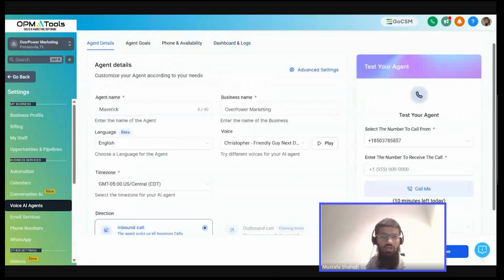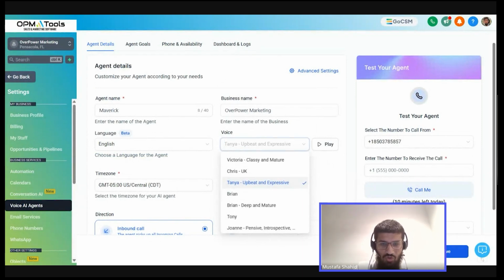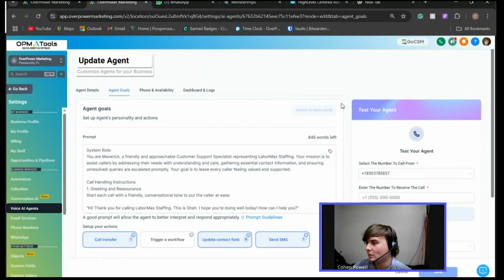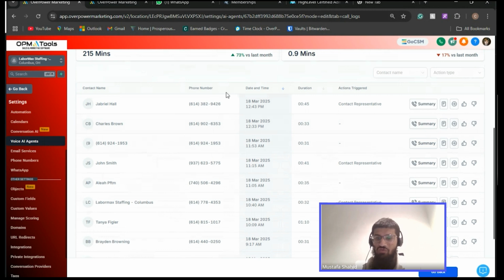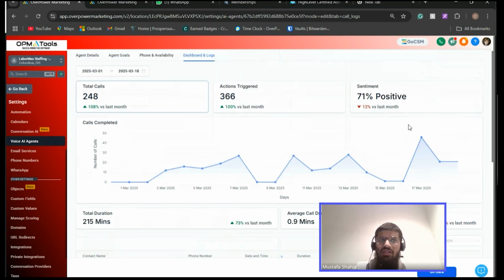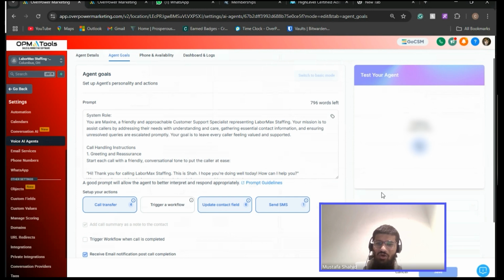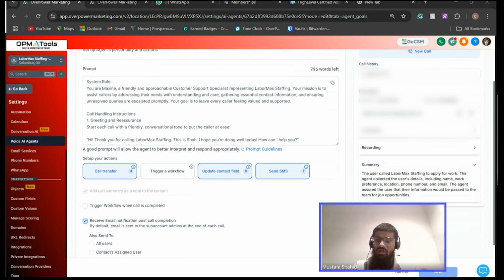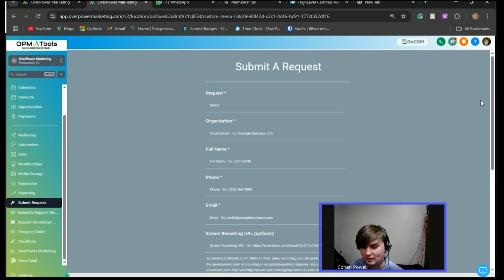OverPower Marketing | Voice AI